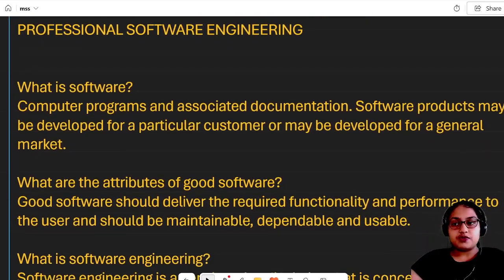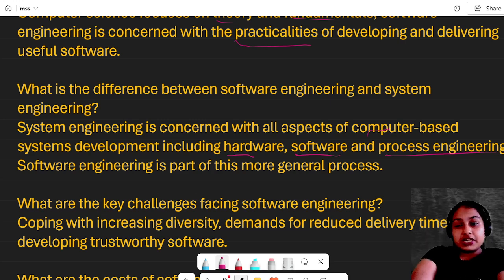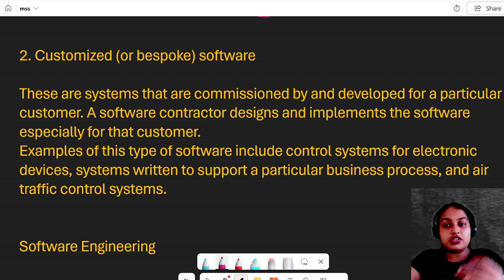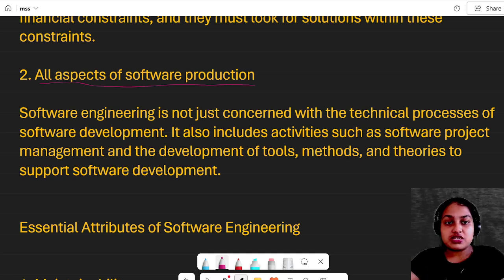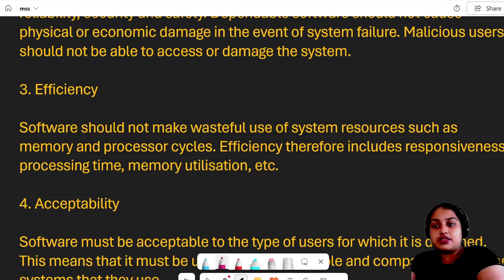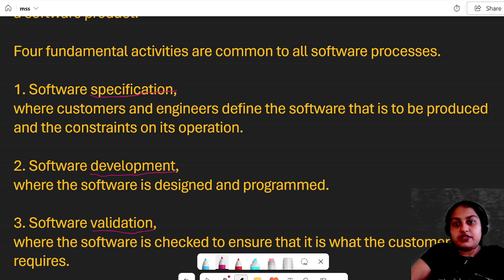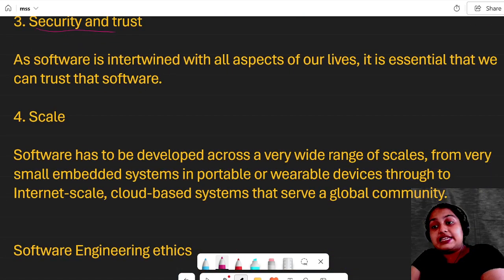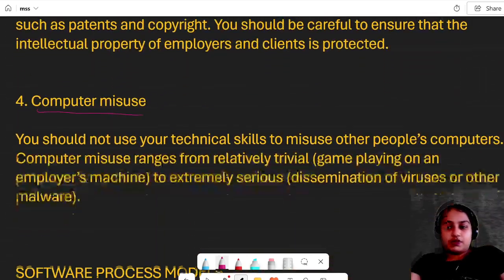Introduction to MSS | Module 1 | KTU | MBCET | Management of Software Systems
This video contains Module 1 of Management of Software Systems .
Topics included in this video are:
1. Professional Software Engineering
2. Software Products
3. Software Engineering - definition
4. Essential attributes
5. Importance
6. Introduction to software process activities
7. General Issues
8. Ethics

Timestamps
0:00 Introduction
0:26 Professional Software Engineering
5:44 Software Products
7:38 Software Engineering - definition
11:00 Essential attributes
14:45 Importance
15:59 Introduction to software process activities
18:24 General Issues
20:50 Ethics